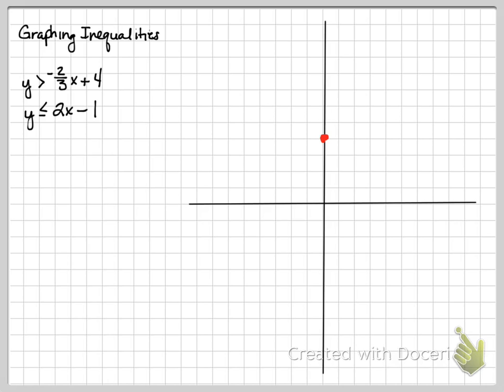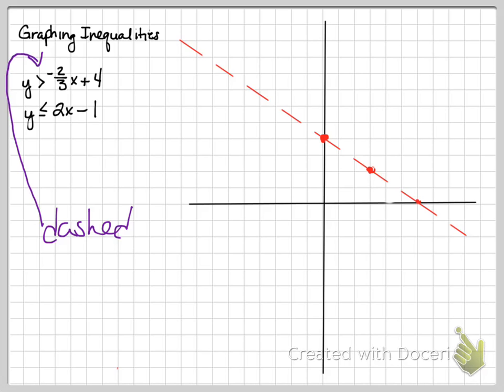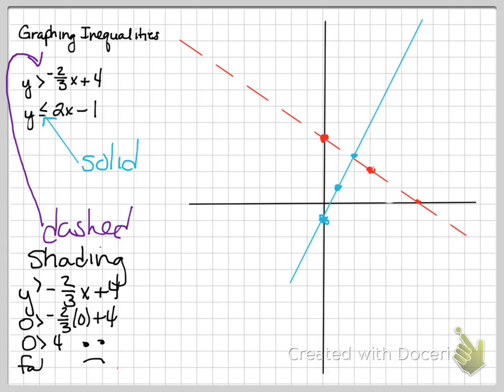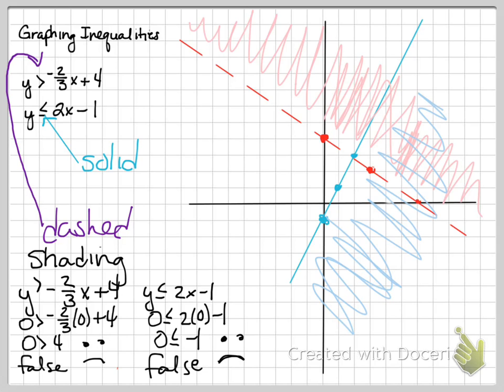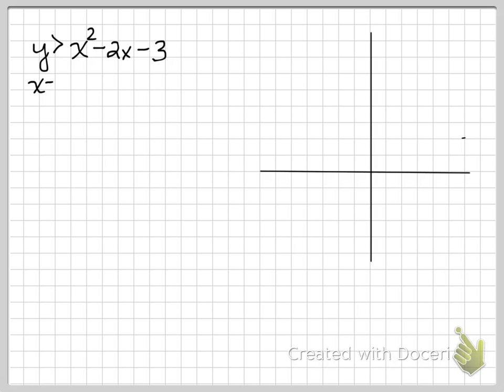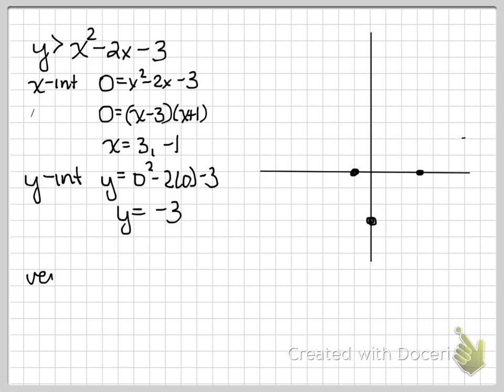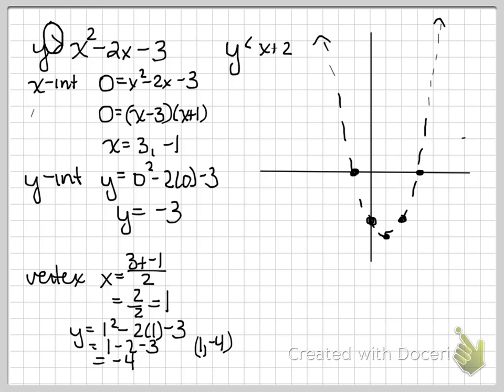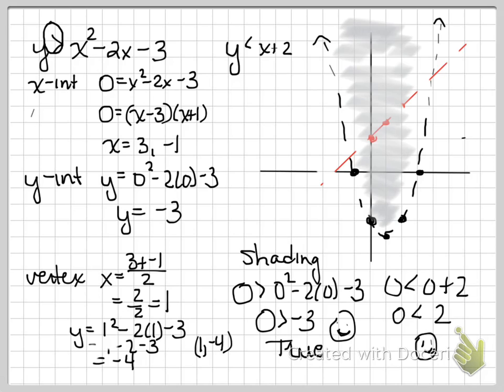Graphing Inequalities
Description